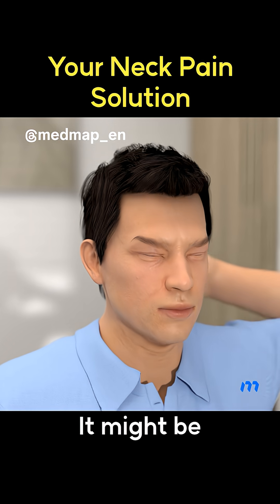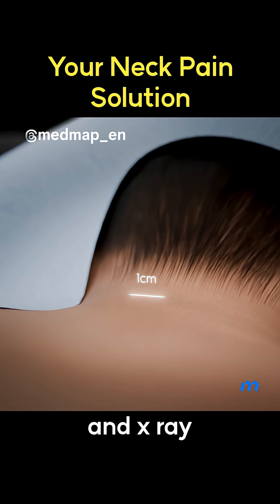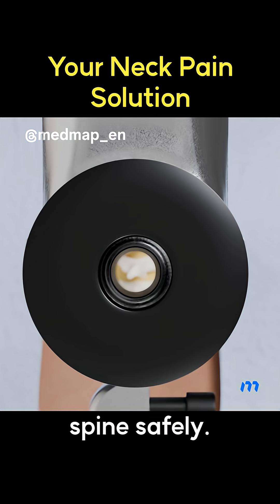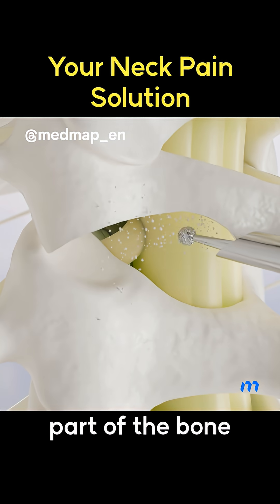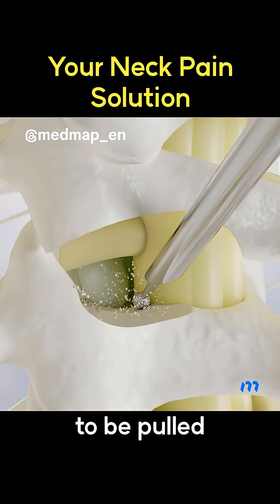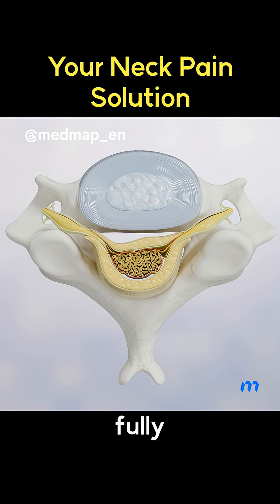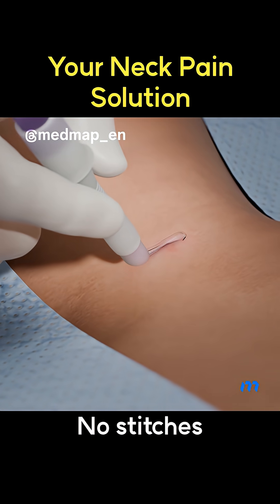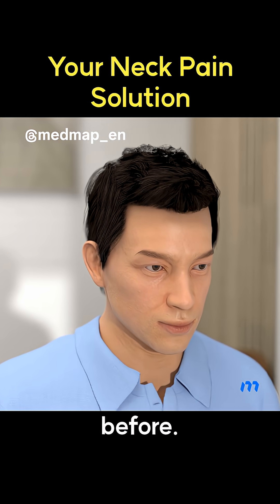Your Neck Pain Solution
Neck pain getting worse? A herniated disc might be the reason. 🧠🦴
PPPV uses a 1cm incision and endoscope to reach the cervical spine with precision.

One corridor. One disc. One nerve, finally free.
The PPPV technique decompresses nerves safely, using a minimal and stable approach — no stitches needed.